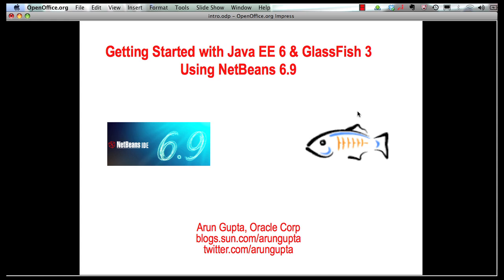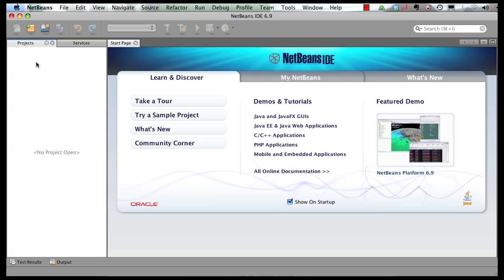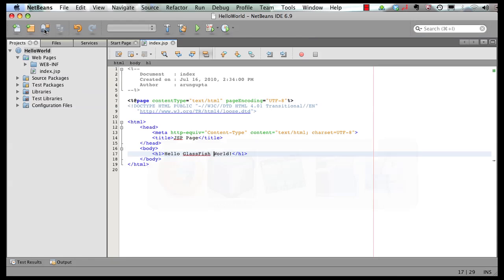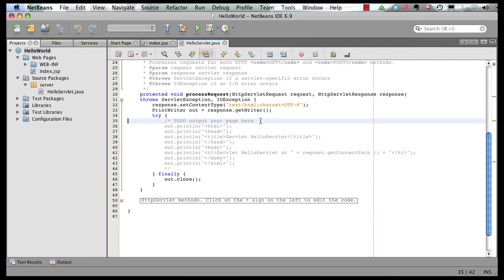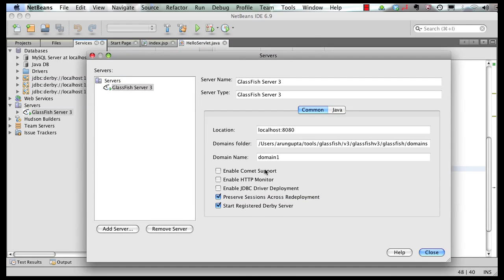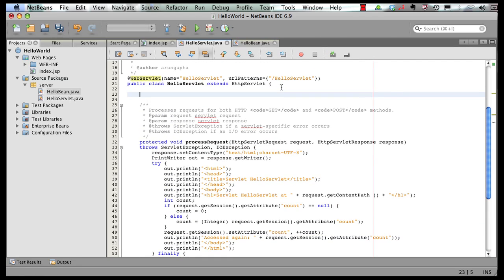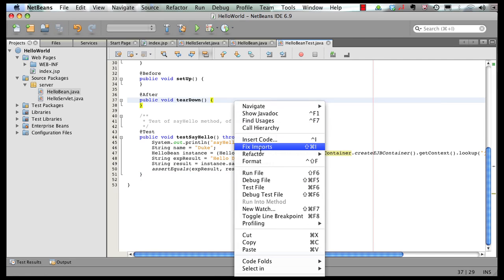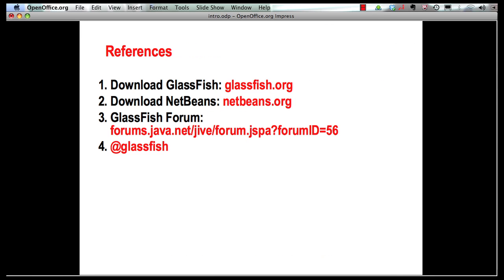JSP + Servlets + EJB: Java EE 6 & GlassFish 3 using NetBeans 6.9 (Part 1 of 5)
This multi-part screencast series shows how NetBeans 6.9 provides comprehensive tooling for Java EE 6 & GlassFish 3. The different parts show:

1. A simple Java EE 6 application (JSP, Servlets, EJB)
2. Reading database table using Java Persistence API 2
3. Using Facelets with Java Server Faces 2
4. Contexts & Dependency Injection with JSF 2
5. RESTful Web services using JAX-RS